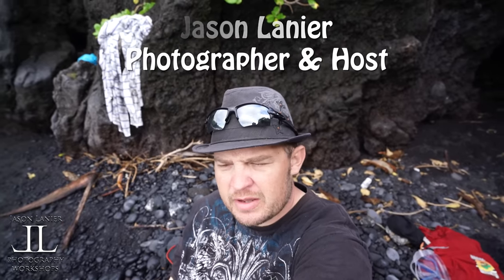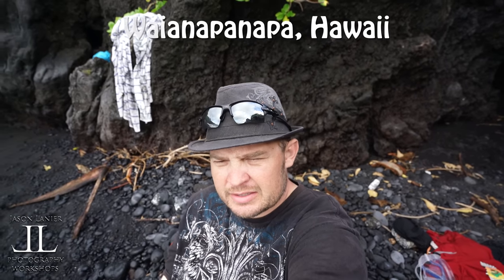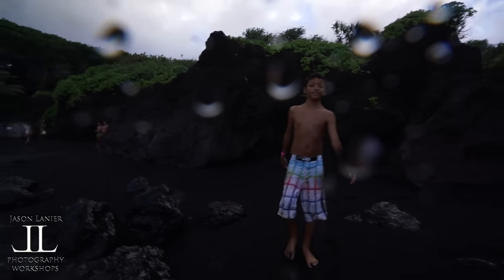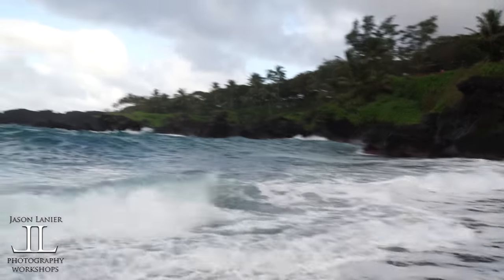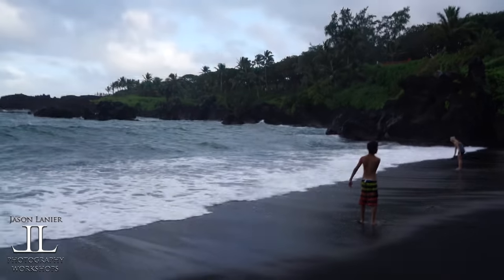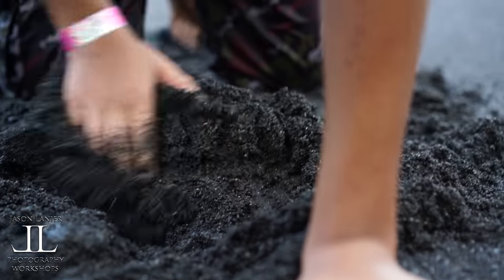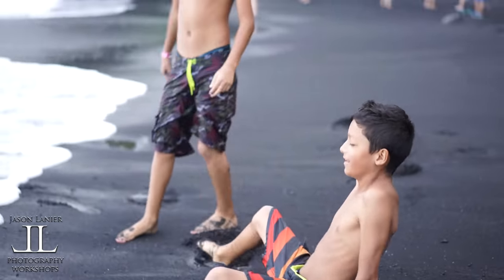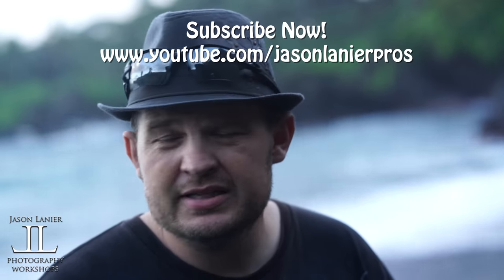Testing 4K video w/ Sony A7R II w/ 4 lenses, 16-35, 35, 55, and 85mm Zeiss Batis by Jason Lanier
Join award winning photographer Jason Lanier as he tests the Sony A7Rii's 4K video capabilities using 4 different lenses at the Waianapanapa Black Sand Beach in Maui, Hawaii.